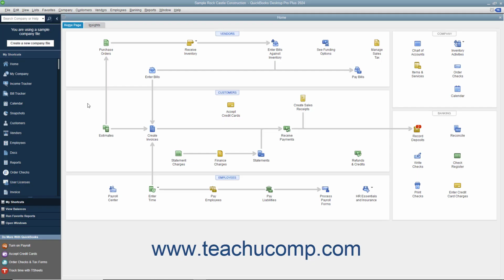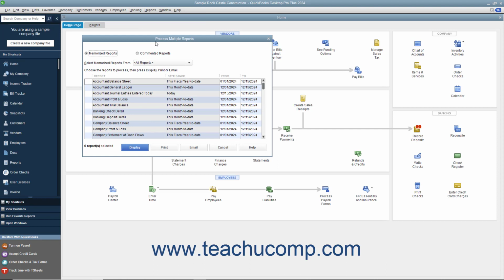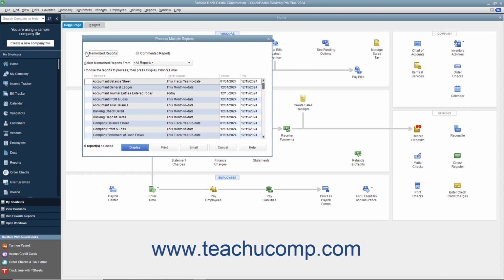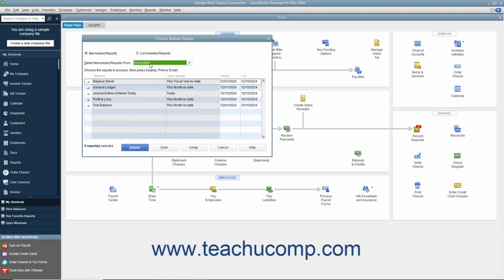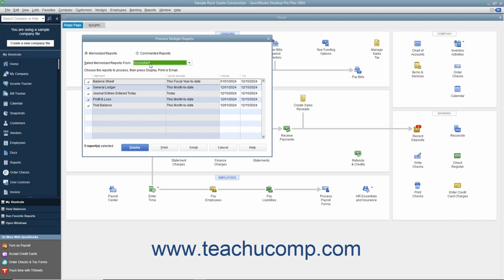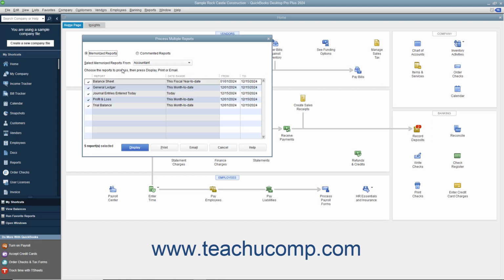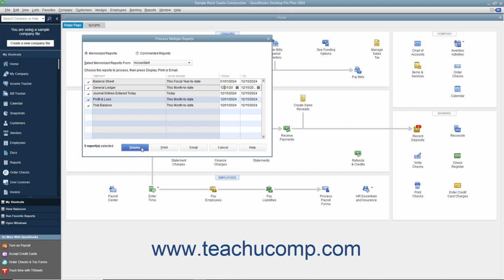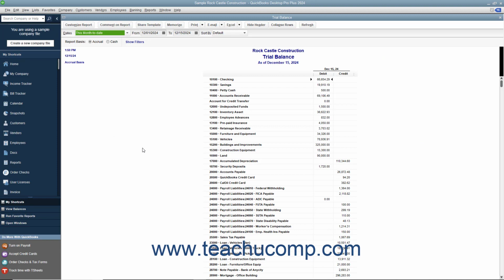How to Process Multiple Reports in Intuit QuickBooks Desktop Pro 2024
This video shows you how to process multiple reports in QuickBooks 2024. This video is from our complete QuickBooks Desktop training, _Mastering QuickBooks Made Easy_ ™. *To get the full QuickBooks Desktop training, please visit:*